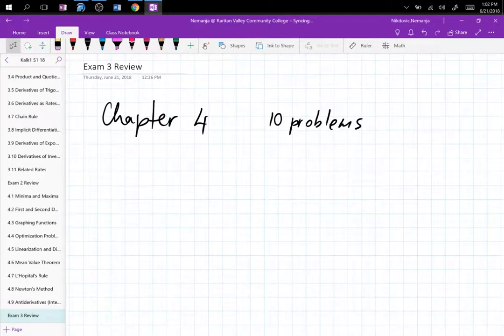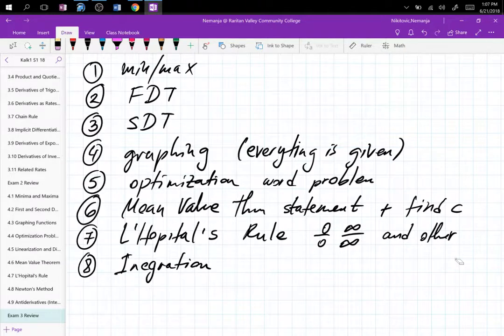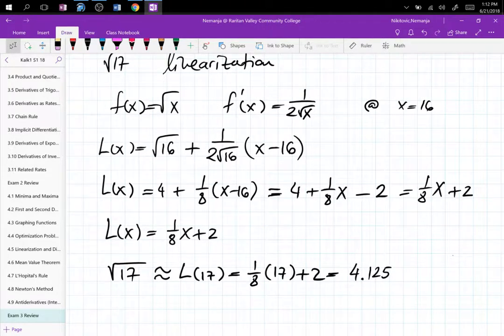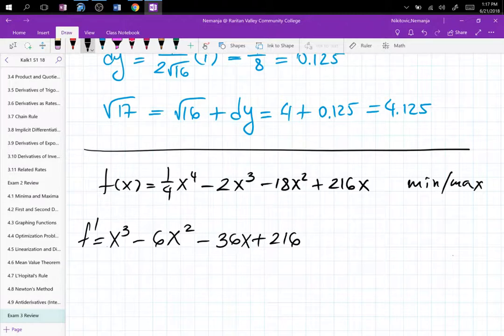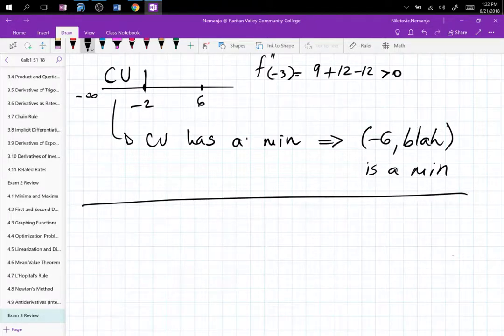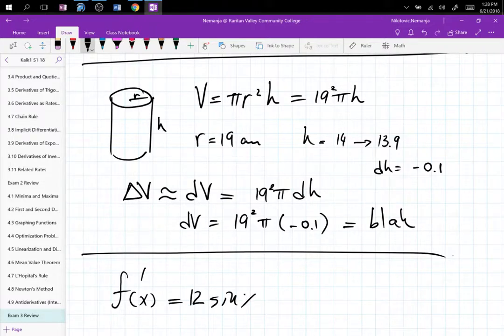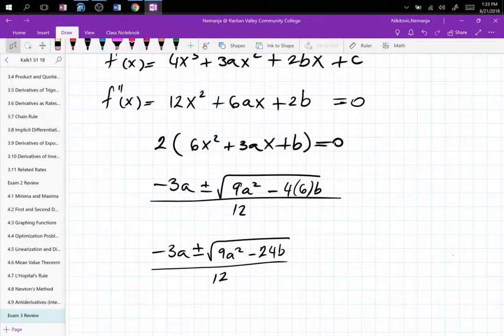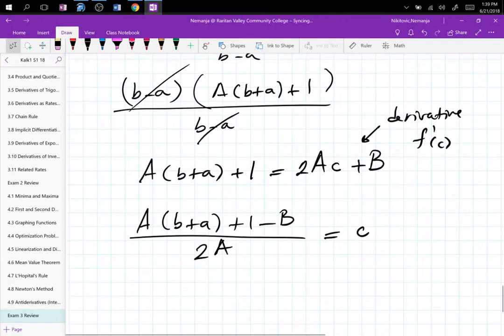Nik's Live Calculus Stream (Calculus1 Exam 3 Review)